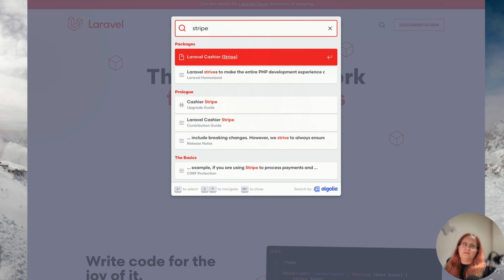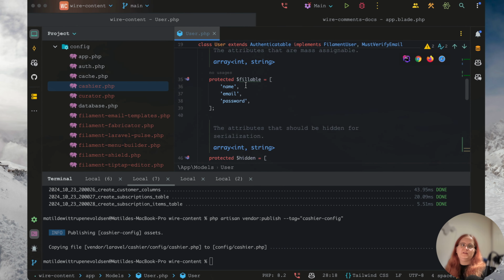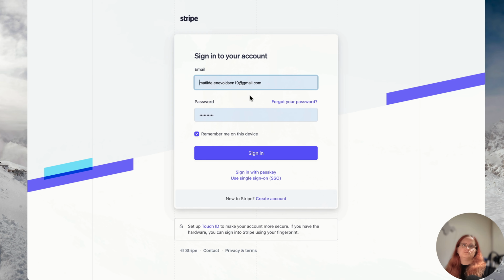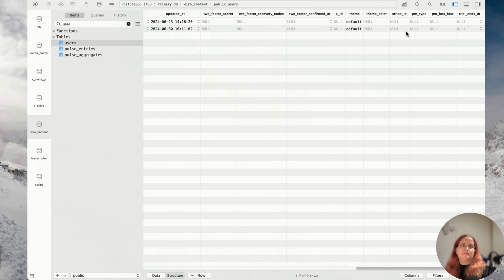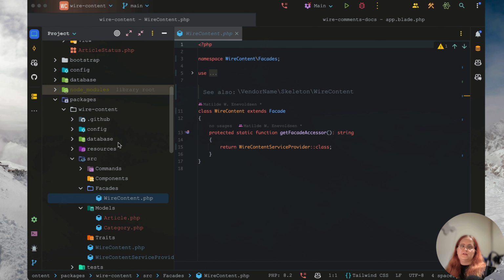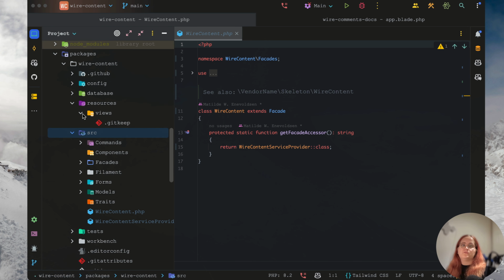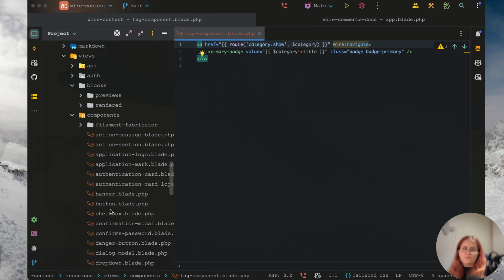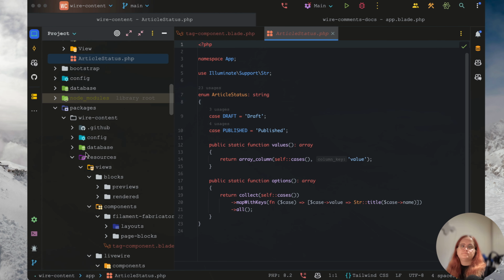Let's build a CMS with Filament 3 and Laravel 11 | #33 - Stripe setup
Equipment:
Chapters
0:01 - Introduction
3:14 - Sponsorship
4:15 - Setting up carousel
5:30 - Adding carousel to view